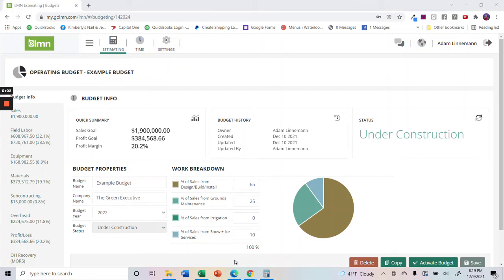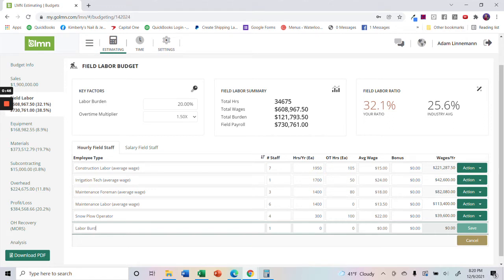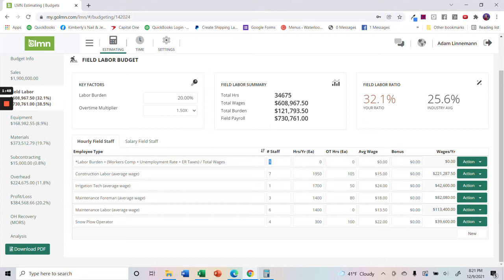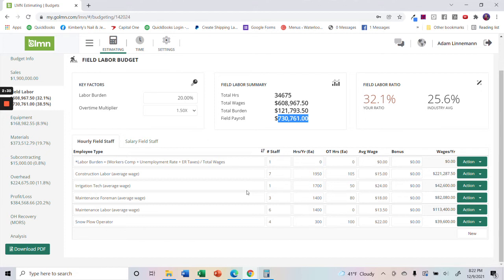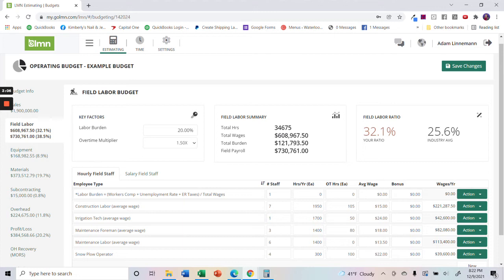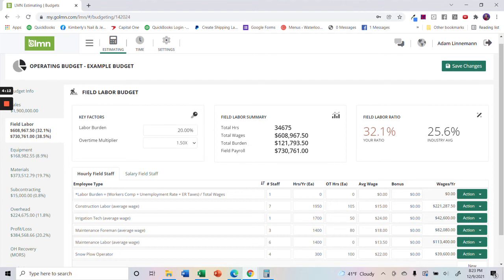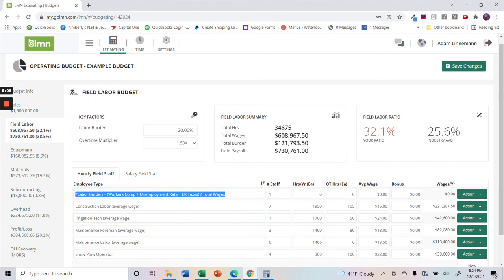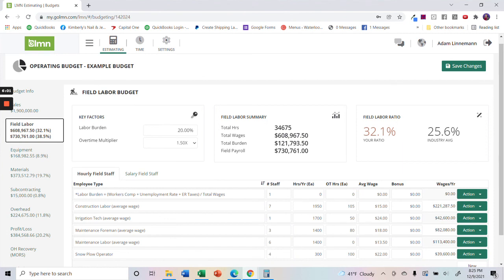How to Calculate Labor Burden in LMN Software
Learn how to calculate labor burden inside LMN Software with Sahra from The Green Executive®. Labor burden represents the true hourly cost of an employee, including payroll taxes, workers’ compensation, and unemployment expenses.

In this video, Sahra explains how to calculate labor burden for both field and overhead staff so your LMN budget reflects your real labor costs and helps improve job costing accuracy.